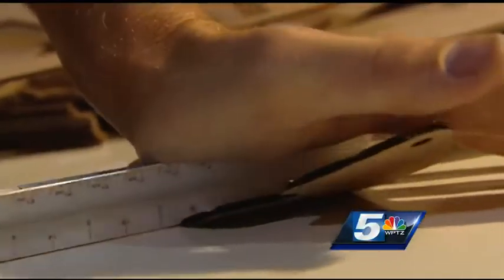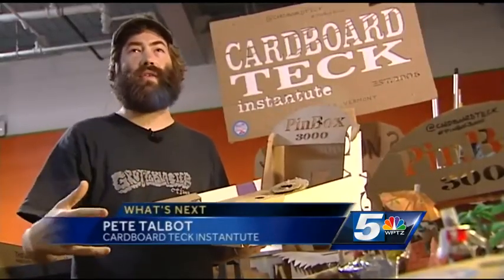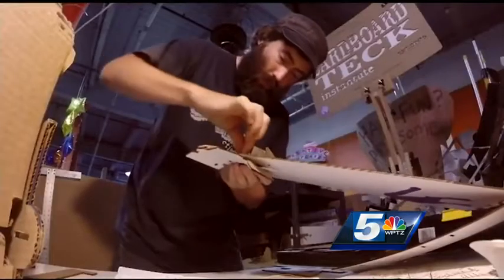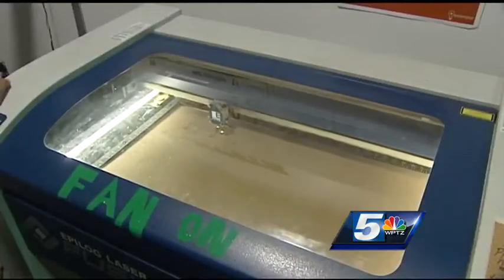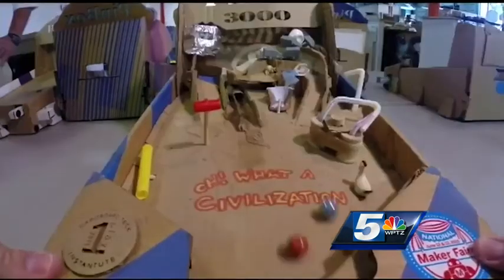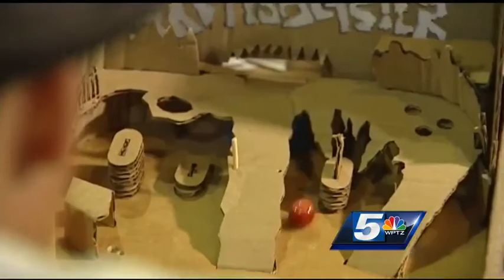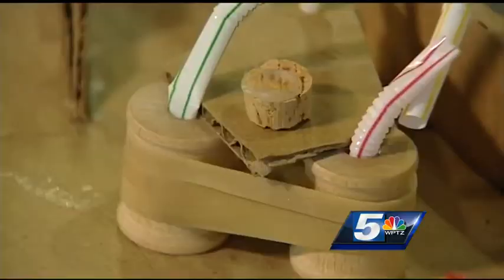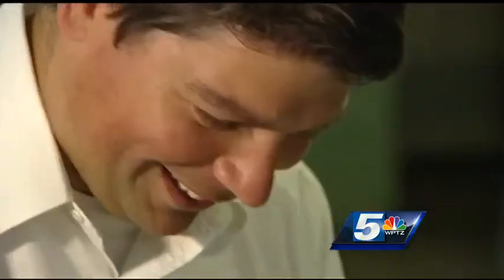Tabletop pinball game features interchangeable game tops, doesn't need electricity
The PinBox 3000 is a tabletop pinball set, made from cardboard, with interchangeable and customizable game tops.